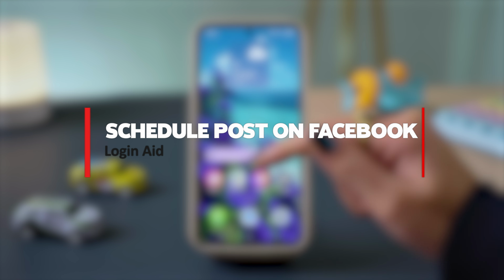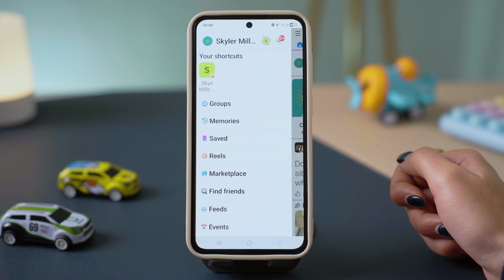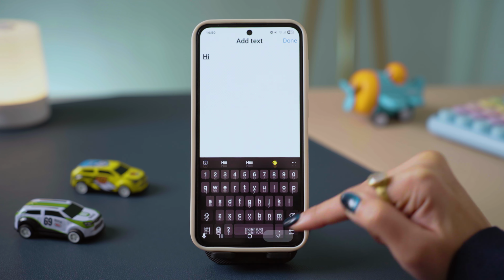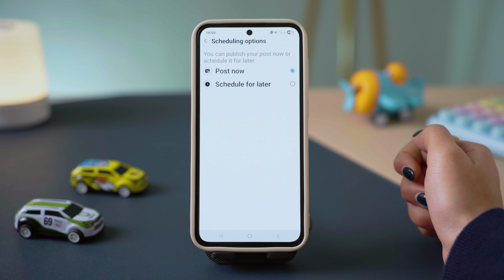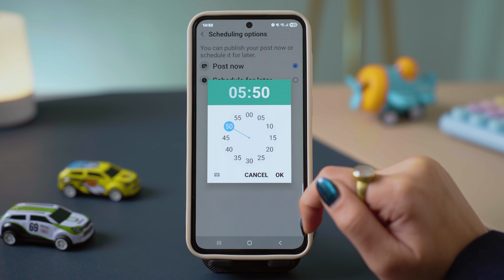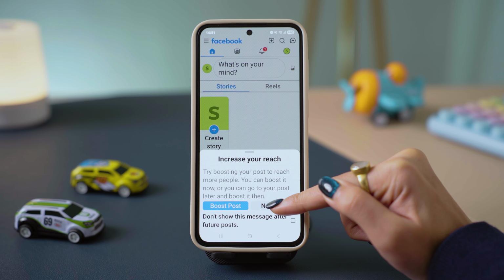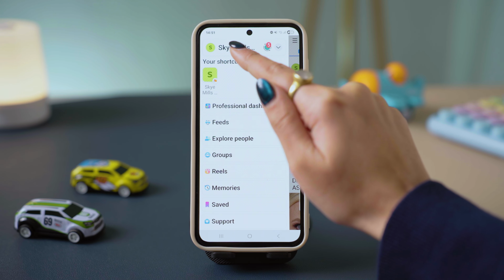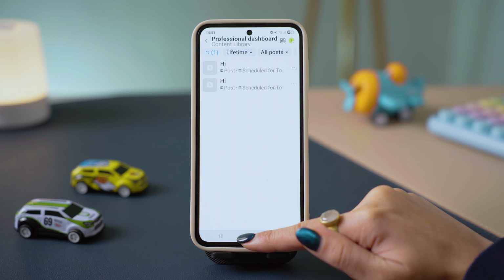How To Schedule Post On Facebook | Facebook Content Scheduling Guide 2026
Want to schedule posts on Facebook and stay consistent without posting manually? This video shows how to schedule Facebook posts in advance and manage your content easily. By scheduling posts, you can save time, plan your content, and post at the perfect time for better reach and engagement.